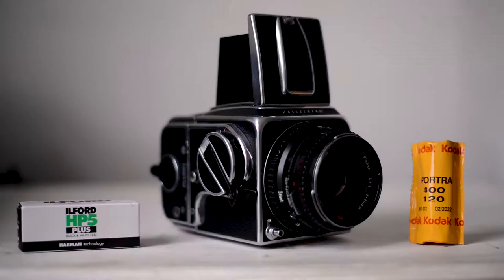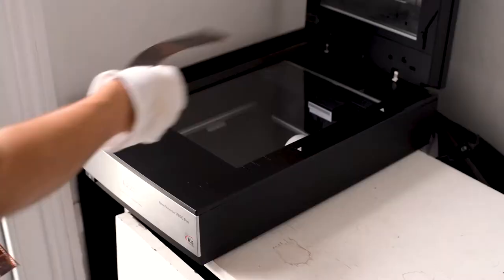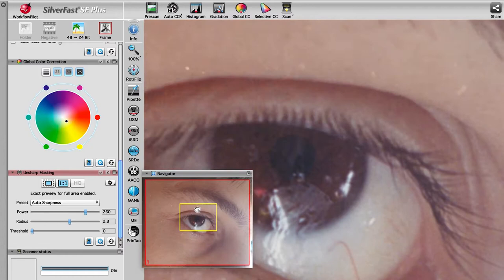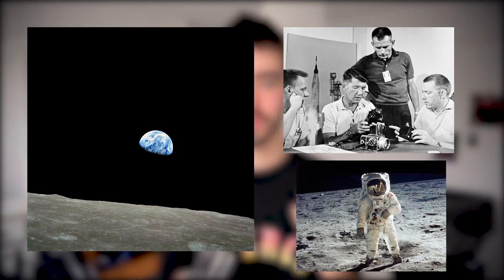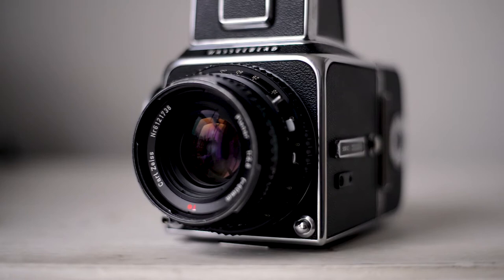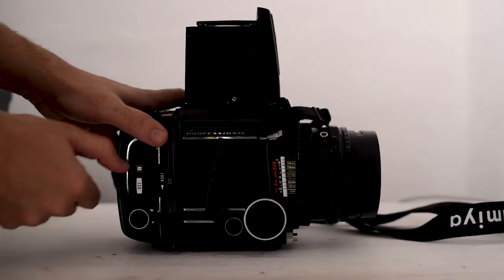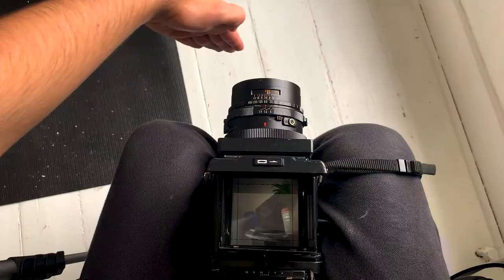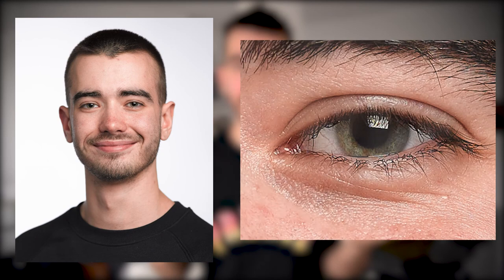Medium Format Cameras: Upgrade your film photography to the next level 📸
Hiya everyone! Been a while since the last video but I do have fun making these when I have an idea✨. I promise this isn't just for the nerds 🤓 and I hope everyone can enjoy learning about some of the tools professional photographers use to create large scale images. I'll be talking about some of my favourite medium format cameras and what makes them so special. Enjoy! 🧡

Mamiya RB67, Mamiya RZ67, Hasselblad 500, Pentax 67, Bronica and Holga.